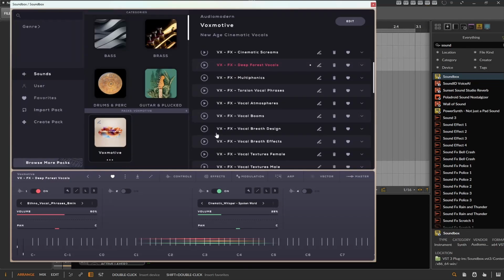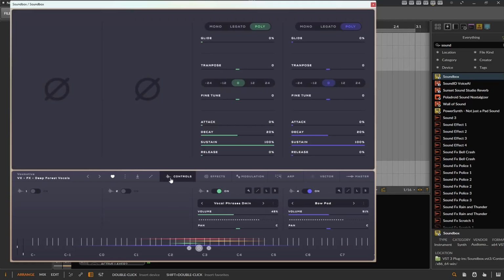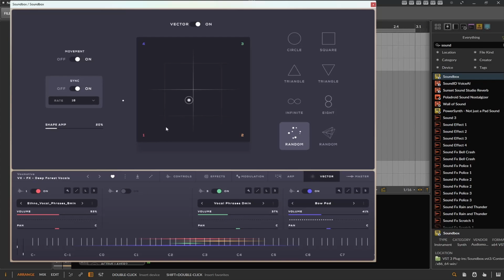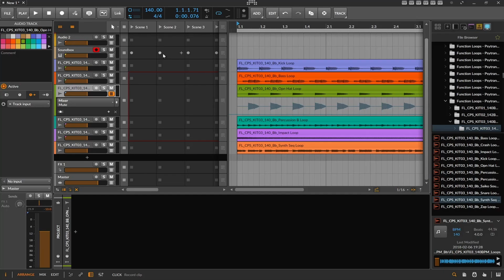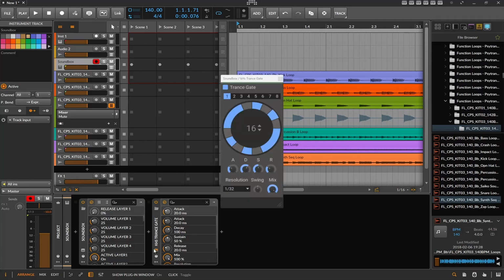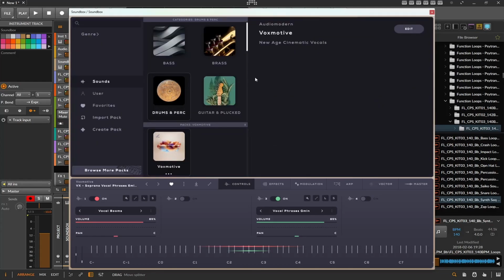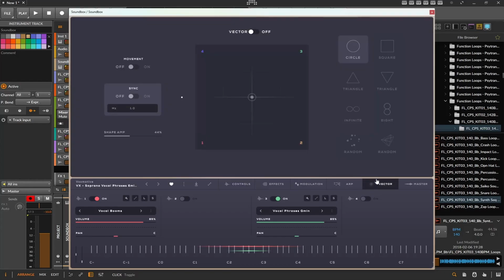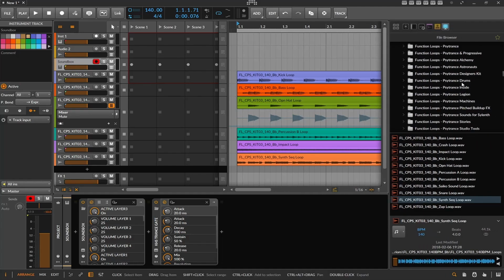playing around with audio modern voxmotive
Instant tranceish sounds! fun stuff!